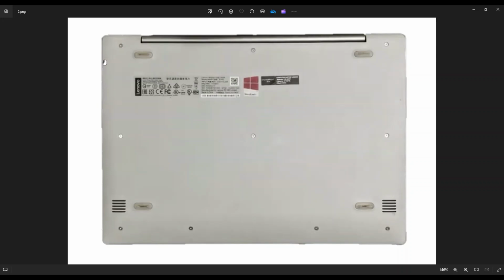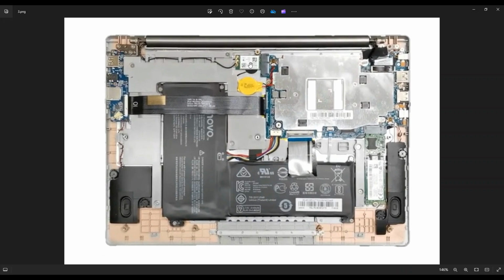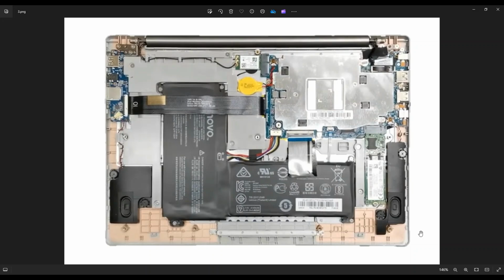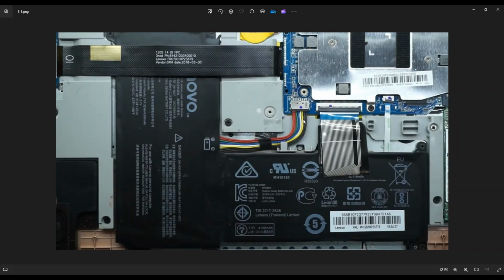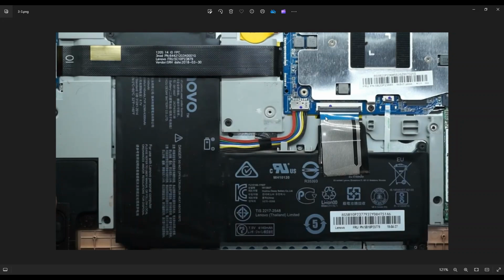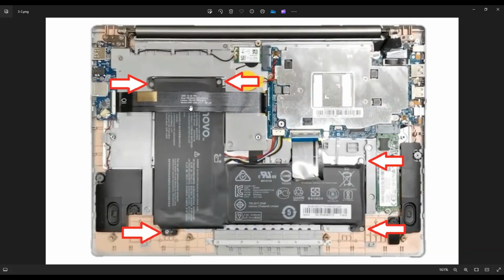How To Replace CMOS Battery / BIOS Reset - Lenovo Ideapad 120s-14iap Laptop Computer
In this video, Ill show you how to access the CMOS Battery in your Lenovo Ideapad 120S-14IAP. Note: In most cases, this operation will not reset your BIOS password. It will only reset your BIOS system settings. More info on BIOS password resets, below.
Ideapad 120s-14iap Tools & Replacement Parts

FAQ's:
Battery Info:
Lenovo Part#: 5B10P23779,  Model #: 0813007,  7.5V,  31Wh